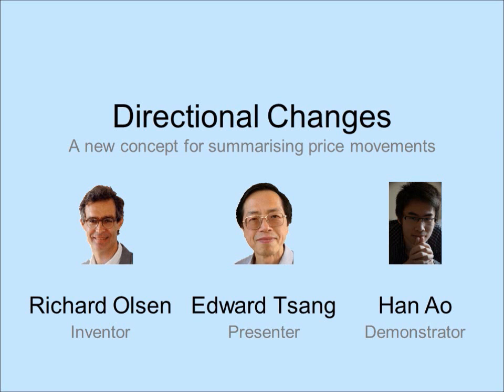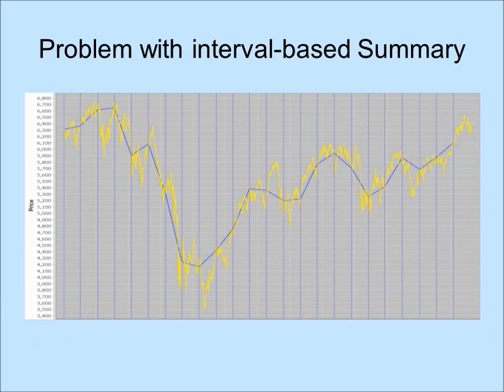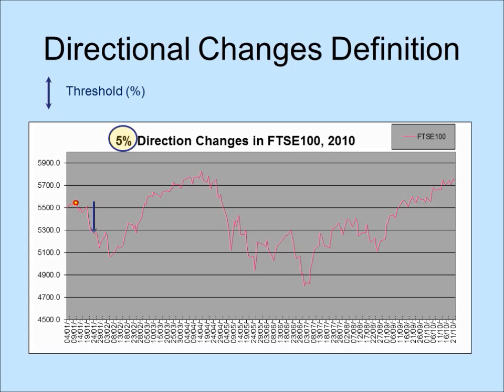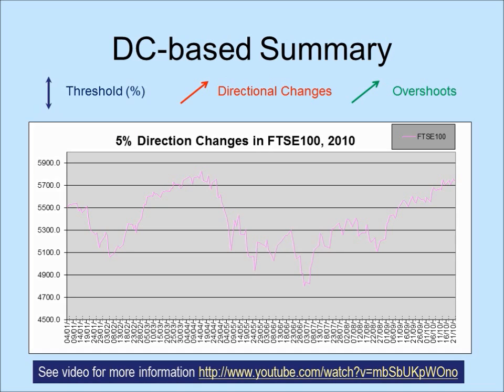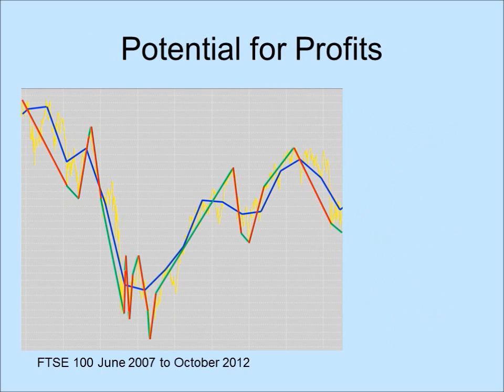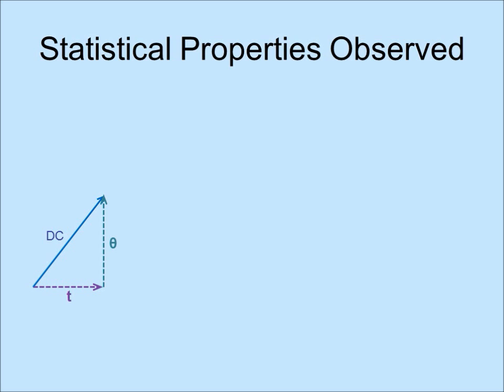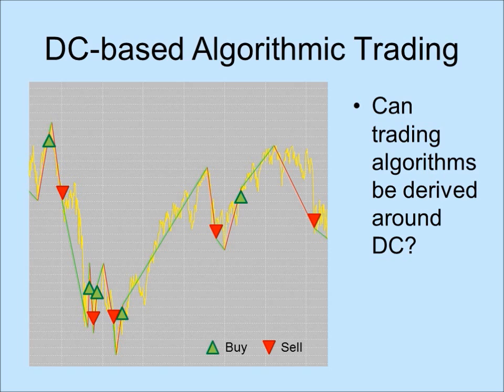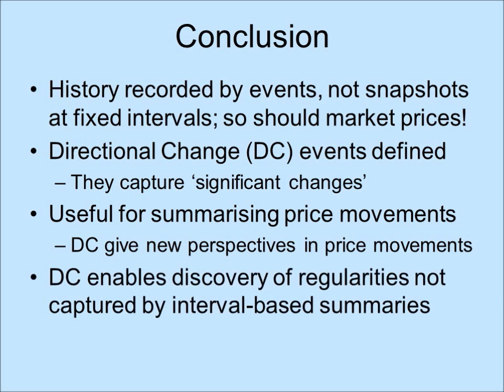Directional Changes, a new concept for sumarising price movements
When history is recorded, one does not report snapshots at fixed intervals. One records significant events whenever they come. Yet most researchers record market price movements at fixed intervals. Unfortunately, significant events may not be captured by such snapshots.
Richard Olsen defined a new concept called directional changes. It provides a new way to summarise price movements. A directional change is defined by a scale that the observer cares about.
This new concept provides traders with new perspectives to price movements, as demonstrated by Olsen Ltd in foreign exchange trading. It also enables researchers to discover new regularities in markets which cannot be captured by interval-based summaries. Such newly observed regularities give rise to new opportunities.
As a new concept, directional changes open a rich research area waiting to be explored.
Book on Directional Change application: Detecting Regime Change in Computational Finance, Data Science, Machine Learning and Algorithmic Trading